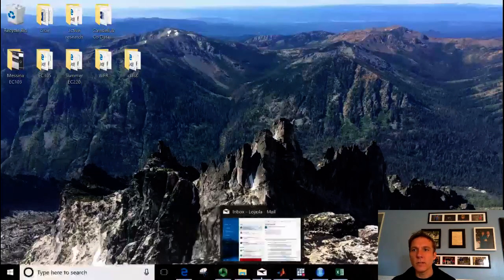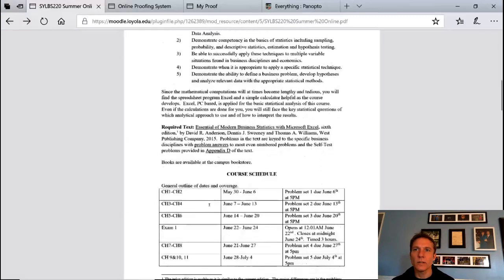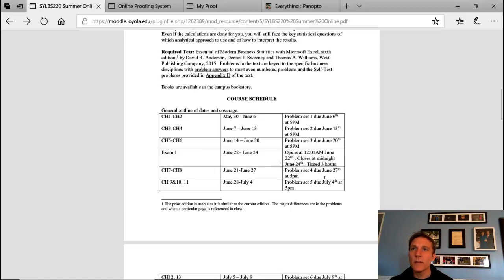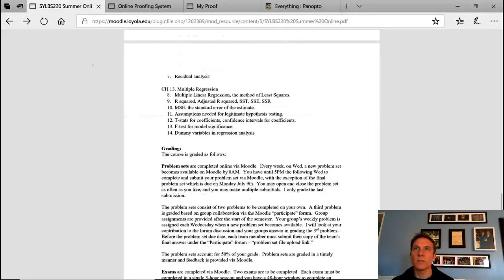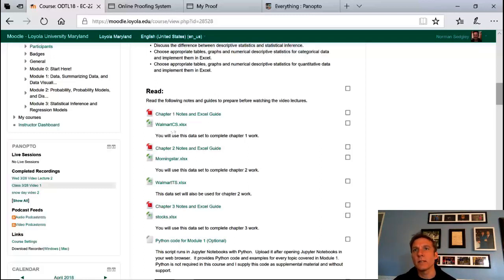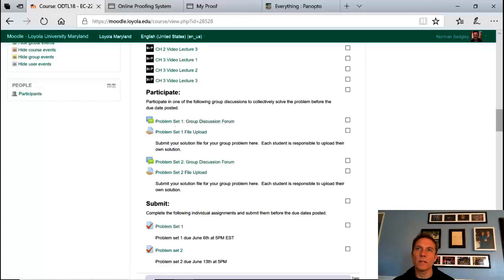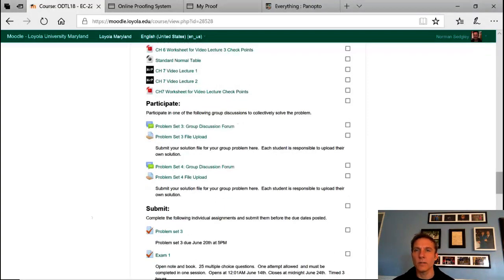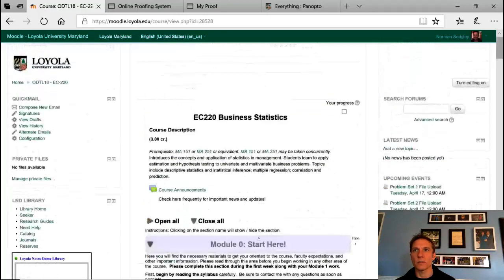Thursday April 12 2018 at 10 20 38 AM default 80966dc8